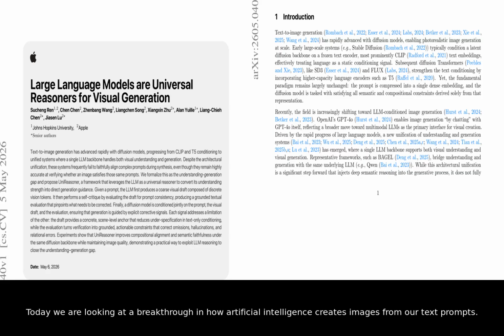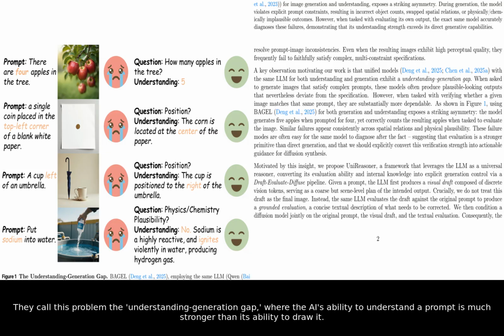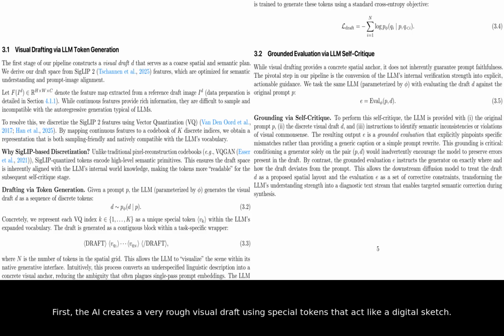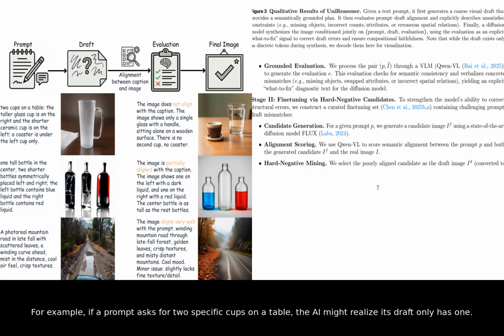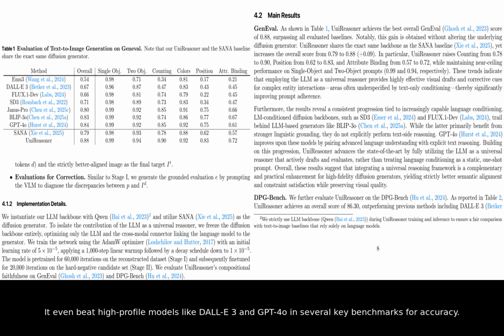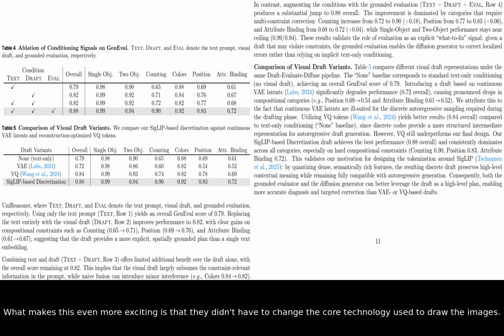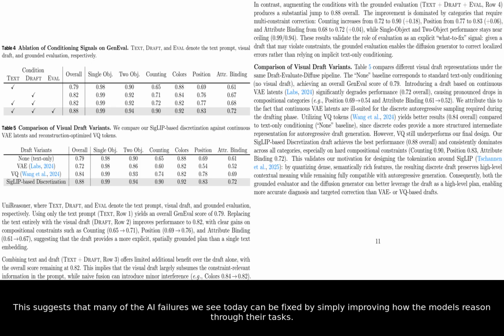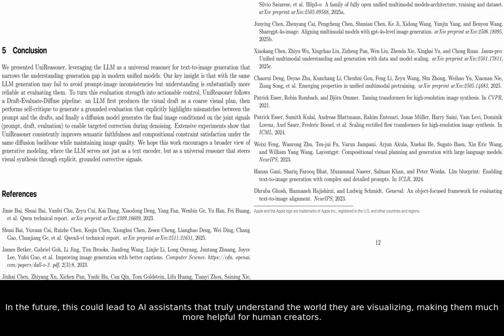Why AI Image Generators Fail and the Genius New Way to Fix Them!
Have you ever wondered why even the smartest AI models sometimes struggle with simple image instructions like counting or object placement? In this episode of Summarized Science, we dive into a fascinating new paper that identifies the 'understanding-generation gap.' It turns out that while AI is great at checking if an image is correct, it often forgets those rules when it's actually drawing.

Researchers have developed a clever new framework called UniReasoner that solves this by giving the AI a 'reasoning' phase. Instead of drawing the final picture immediately, the system creates a rough draft and then critiques its own work. This self-correction method allows the AI to catch its own mistakes before the final image is even rendered, leading to much more accurate results.

We will explore how this 'Draft-Evaluate-Diffuse' pipeline works and what it means for the future of creativity. By using the AI as a universal reasoner, scientists are making it possible for computers to follow complex, multi-step instructions with incredible precision. This could change everything from how we design products to how we create art with digital assistants.

Cited paper:
S. Ren et al. (2026). Large Language Models are Universal Reasoners for Visual Generation. arXiv:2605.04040v1.